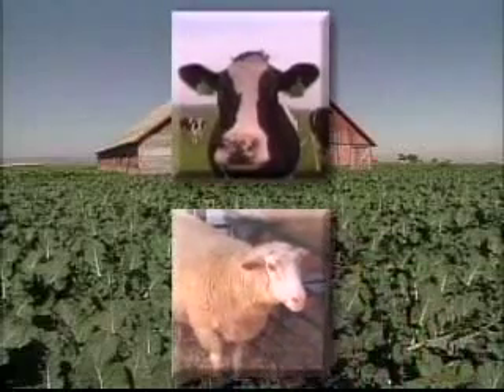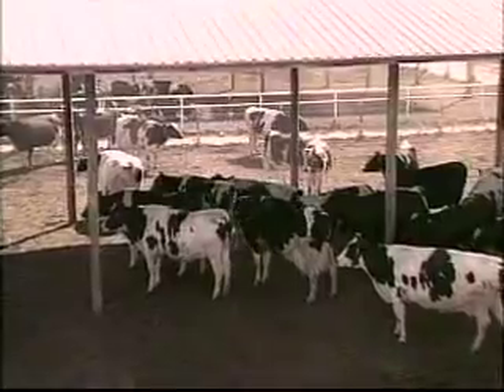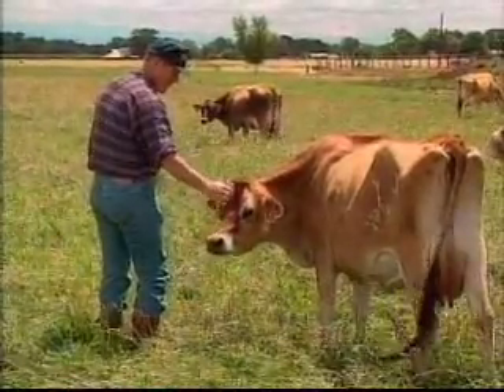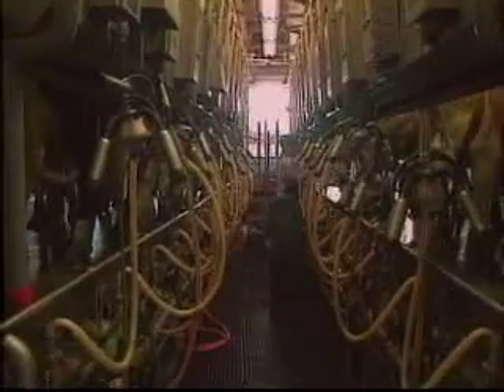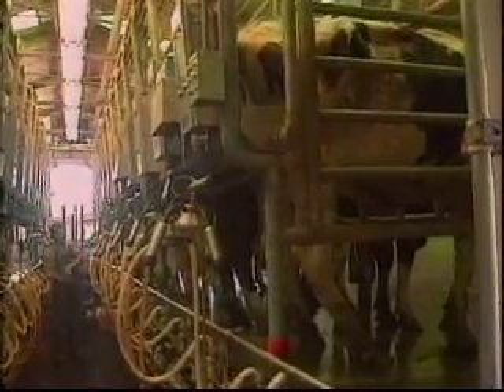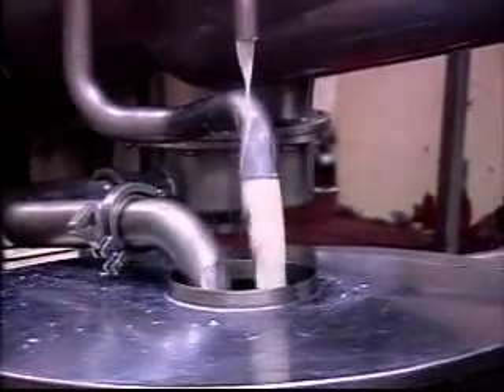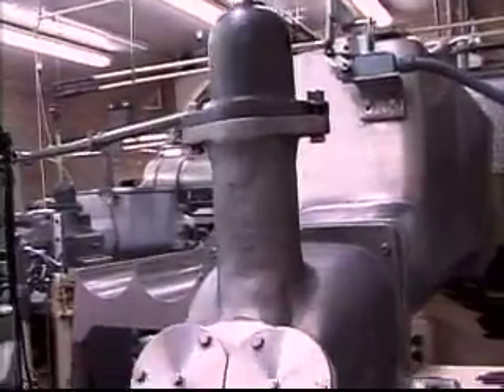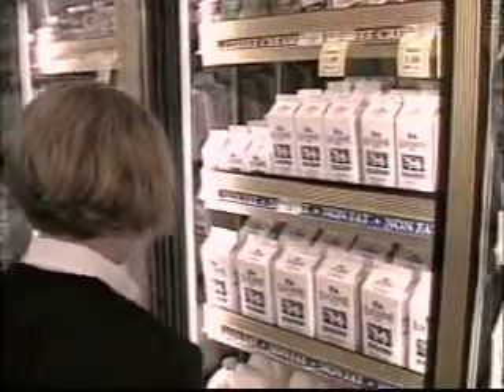Farm to Market: Dairy (clips)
"Dairy" begins with a trip to the dairy farm to see how cows are cared for and fed. The program shows how the cows are milked by machine and how the milk is processed and transported. Viewers also visit different factories to see how milk is made into cheese and butter.

This is part of Phoenix Films' 15-part Farm to Market series, which follows the journey of a particular agricultural product as it is grown, harvested, processed, and then transported to its final destination at the market. Through the videos, students are taken "behind the scenes" of production and manufacturing, visiting farms, ranches and orchards, as well as mills and factories.

10 minutes, color.